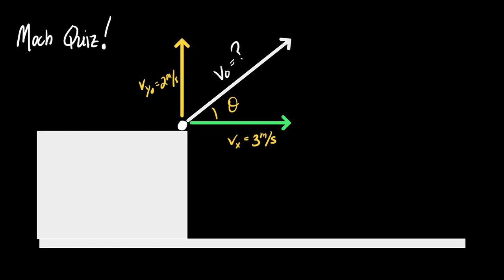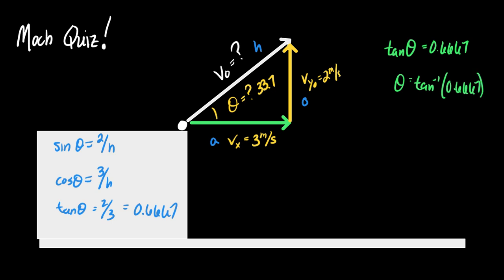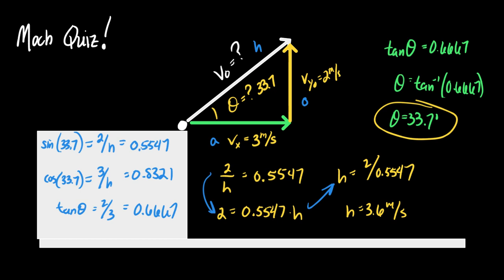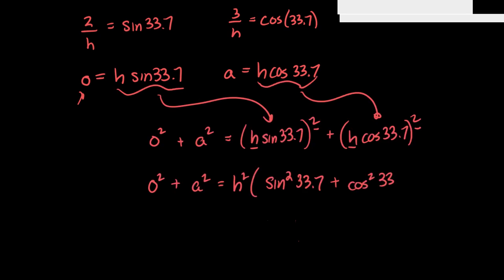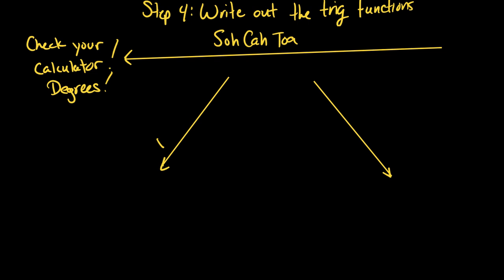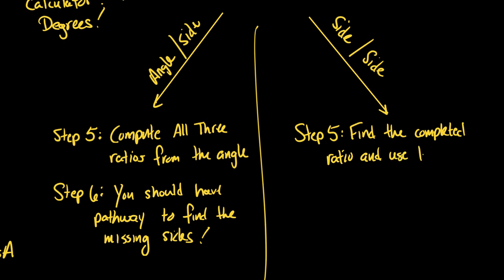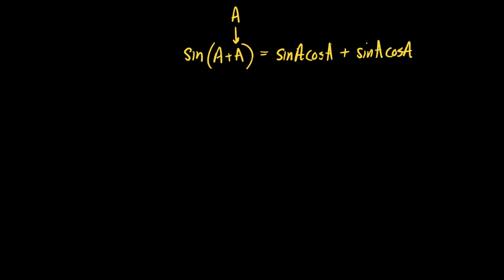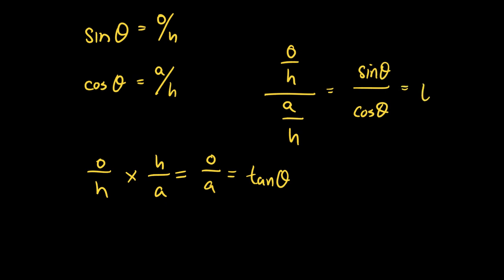Trig and Projectiles 2nd